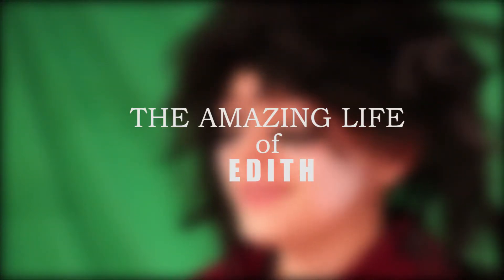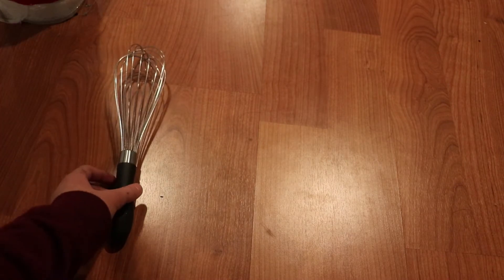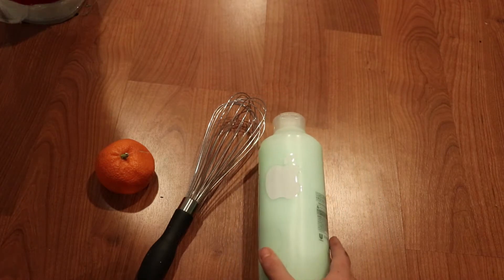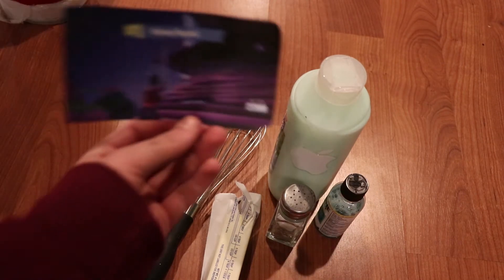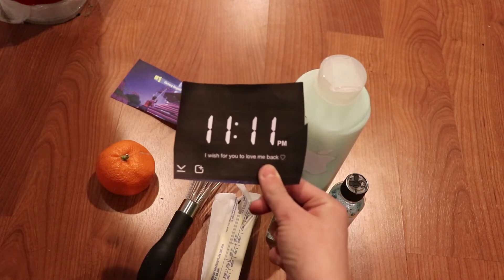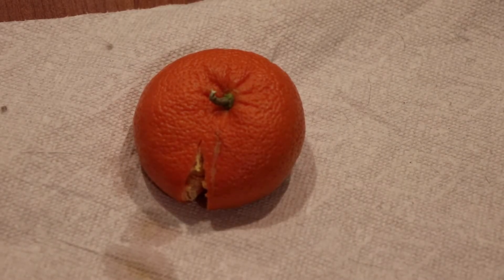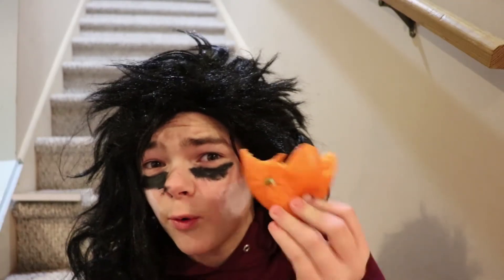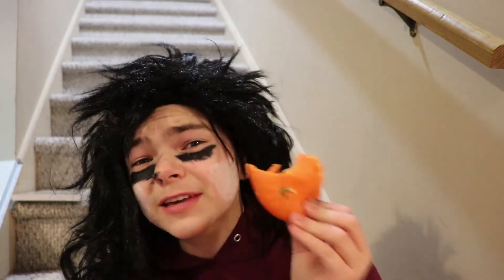The Amazing Life of Edith - Episode 2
Edith explores some third party flu remedies in this wacky, fun-filled episode of Mythbusters.